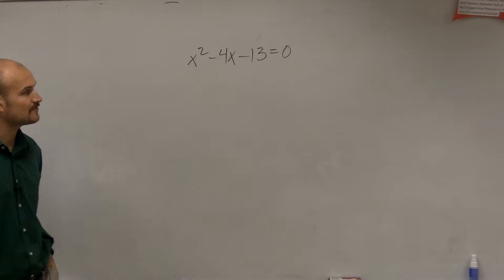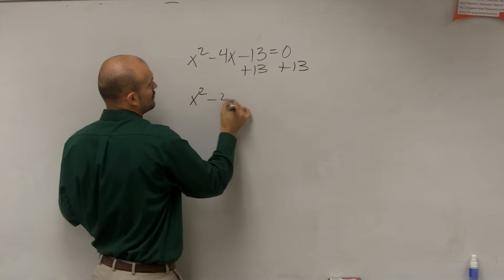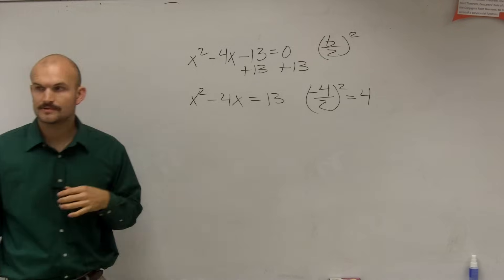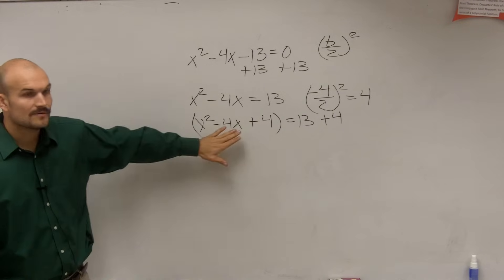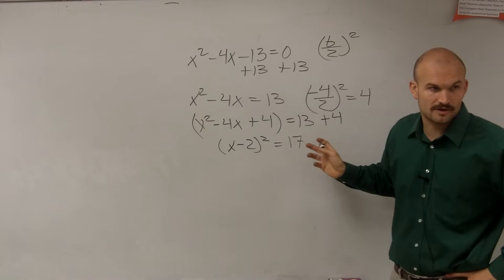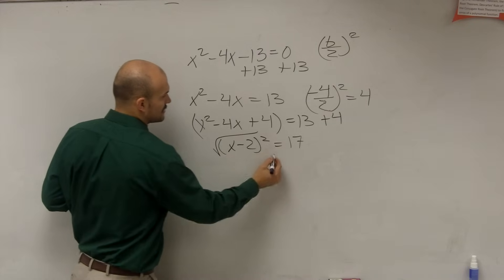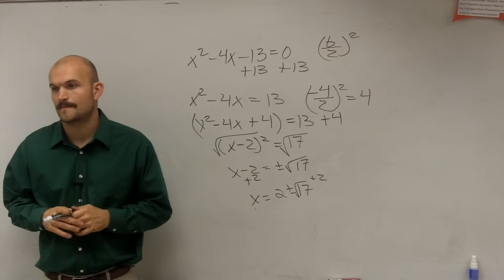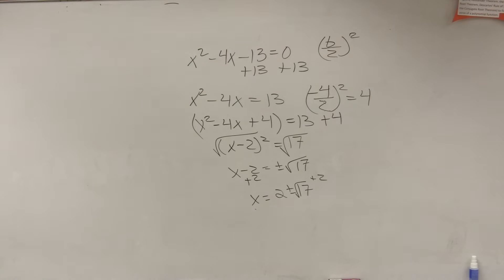Solving a quadratic by completing the square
Timestamps:
0:00 Intro
0:43 Start of the Problem
1:02 Find the Value C
1:53 Simplify
2:50 Solve
3:24 Answer